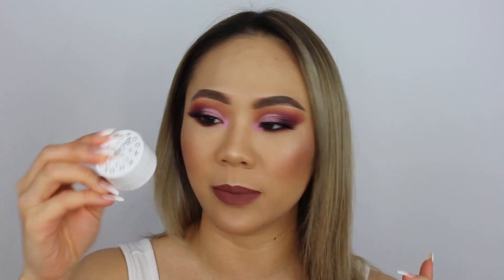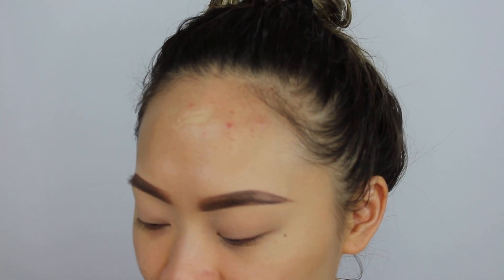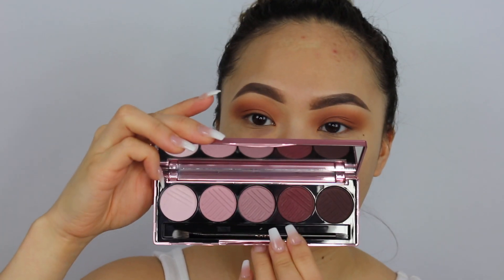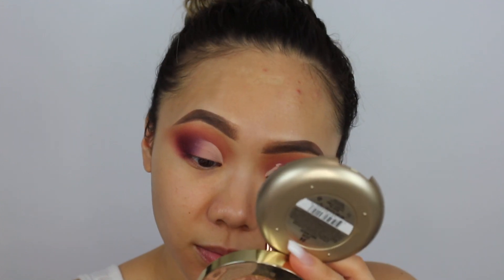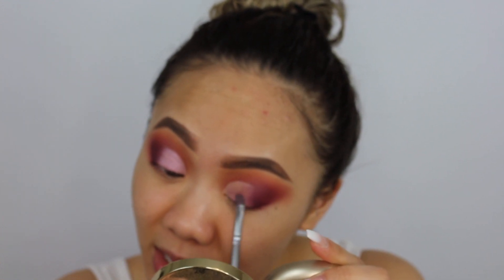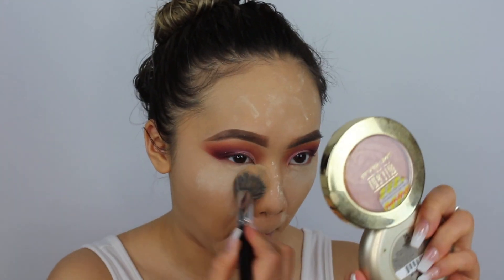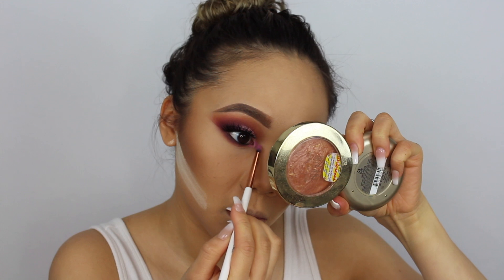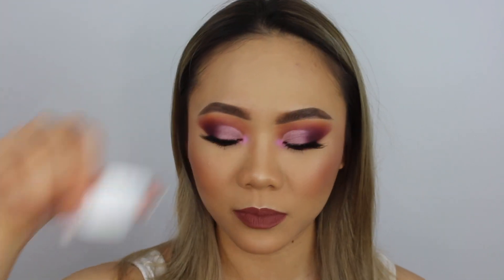COLOURPOP COSMETICS SUPERSTAR LOOSE PIGMENT HALF CUT CREASE | HELEN DUONG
• PRODUCTS MENTIONED •

⇢ Marc Jacobs Shameless Youthful Look Foundation - Y210
⇢ Cover FX Matte Setting Powder
⇢ Dose Of Colors Eyeshadow Palette - Baked Browns & Marvelous Mauves
⇢ Colourpop Cosmetics 6 Pan Palette - Pretty Much
⇢ Tarte Cosmetics Shape Tape Concealer - Light Neutral & Light Sand
⇢ Colourpop Cosmetics Superstar Loose Powder - Lifted
⇢ Colourpop Cosmetics Rose Quartz Primer Spray
⇢ Marc Jacobs Do You Dew Drops
⇢ Maybelline Fit Me Powder Matte & Poreless - 102
⇢ Marc Jacobs O Mega Bronzer - Tantastic!
⇢ Marc Jacobs Highliner Gel - Rococo
⇢ Maybelline Total Temptation Mascara W/P
⇢ Maybelline Brow Precise Fiber Volumizer mascara
⇢ Tarte 12 Hour Blush - Exposed
⇢ Colourpop Cosmetics Lustre Dust - Strobe Globe
⇢ Mac Lip Liner - Whirl
⇢ Colourpop Cosmetics Ultra Matte Lip - WYD
⇢ Milani Cosmetics Baked Bronzer - Glow